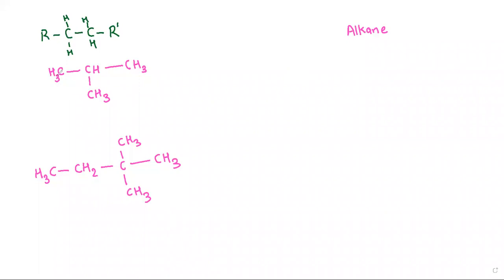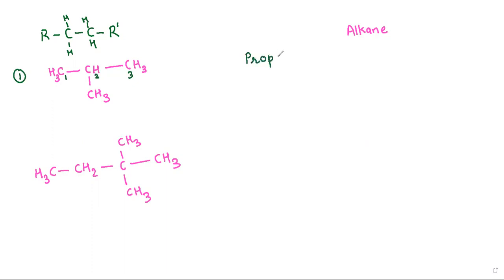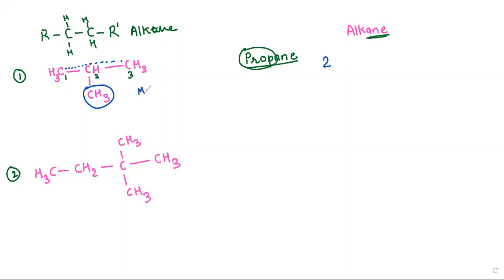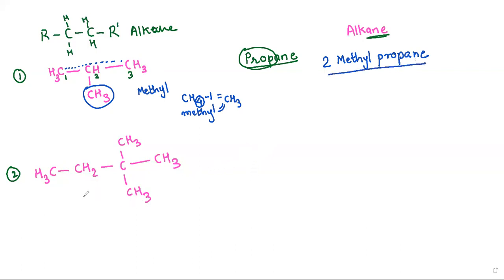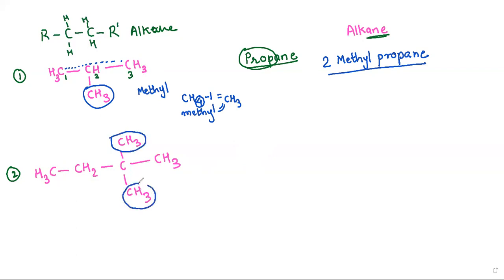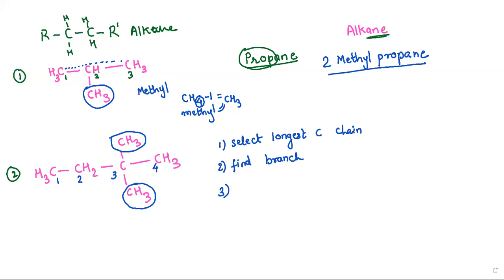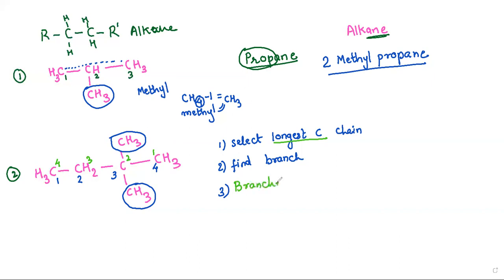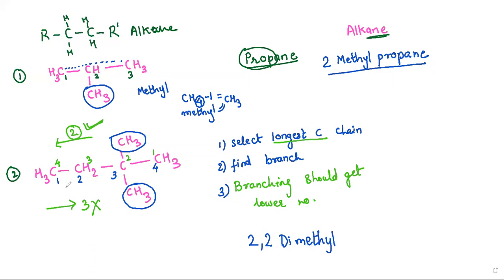Naming of Organic Compounds